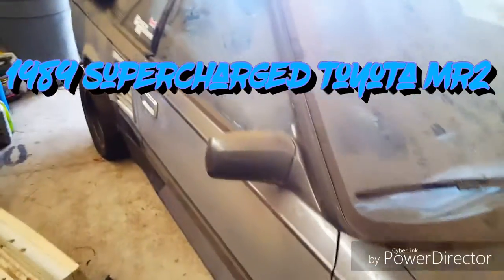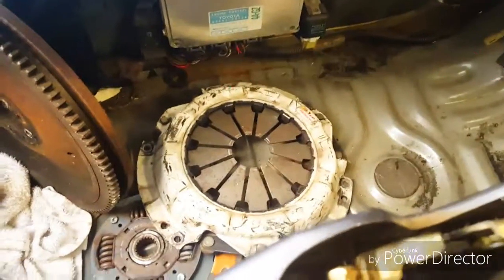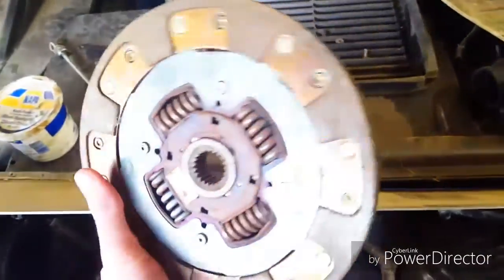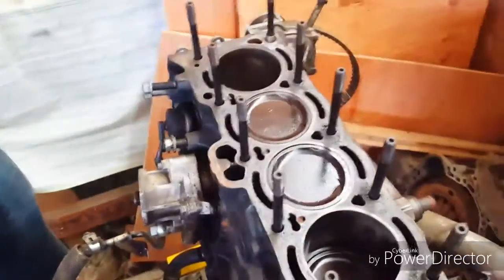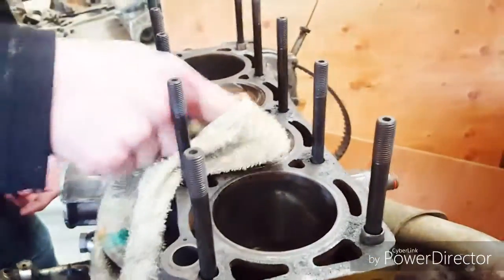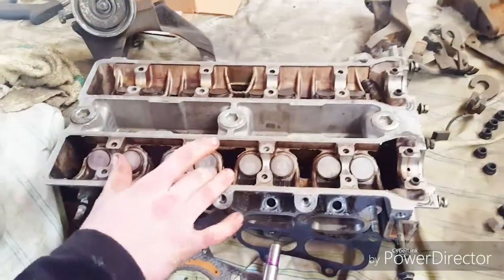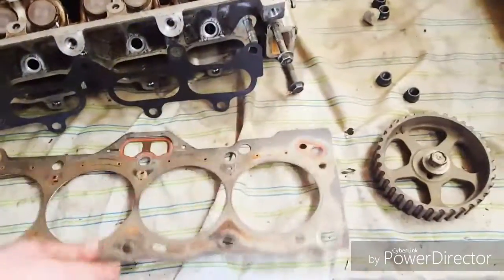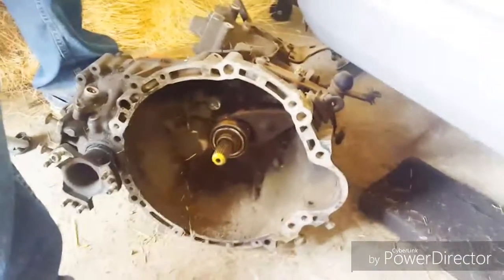Tarans mr2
Walk around of tarans track car